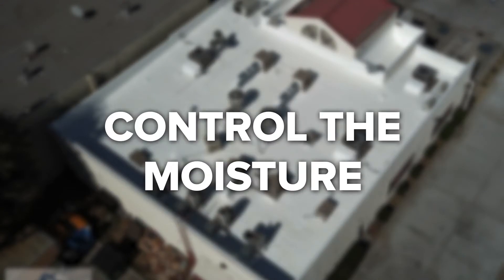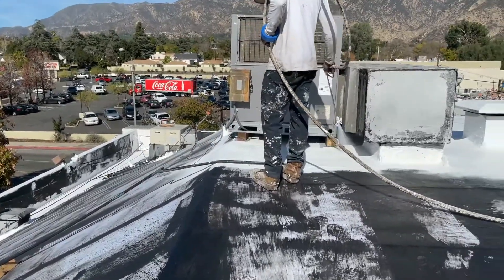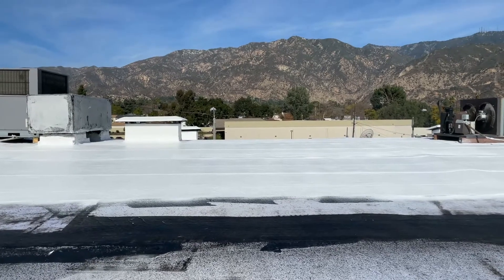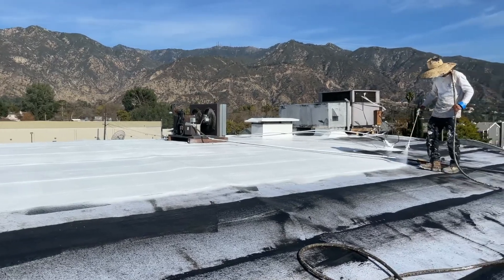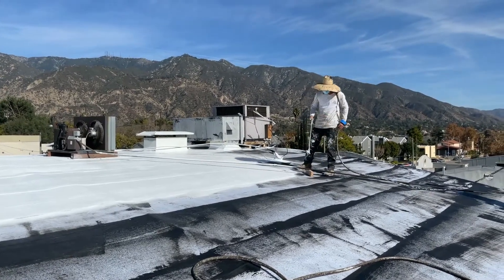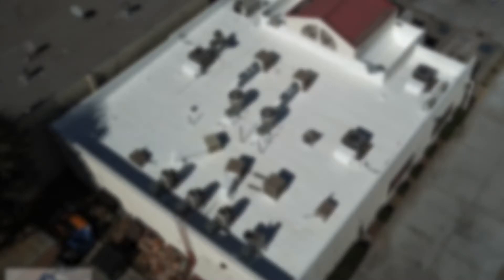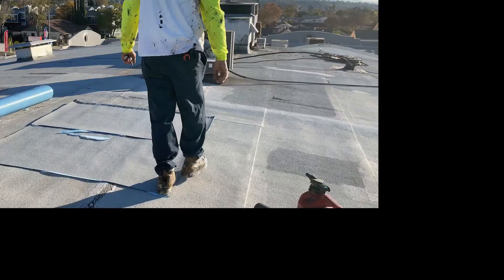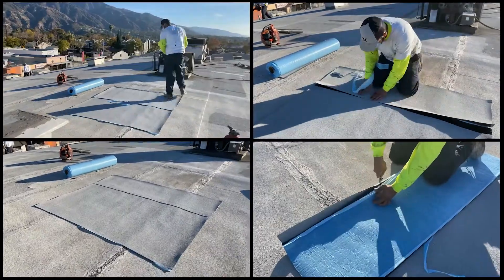Commercial Cool Roof System: 7 Amazing Benefits! - HP Commercial Roofing PRO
Installing a commercial cool roof system on your business's building is one of the best ways to keep the building cool while also saving money.

Plus, a commercial cool roof system is better for the environment. If you're curious about the benefits of installing a commercial cool roof system, you're in the right place.

In this video, we go over the top seven benefits of installing a commercial cool roof system, so you'll have a better sense of whether or not it's the right move for your company. We talk about how it will help control the moisture on the roof, as well as how it's easy to install. We also talk about how a system is cost-efficient and energy-efficient. And we go over how it has a long life span and helps reduce strain on the electric grid. Plus, a commercial cool roof system promotes comfort and health within the building.

Commercial Cool Roof